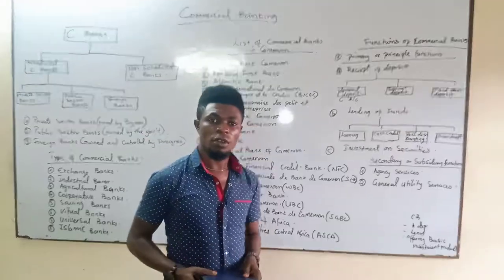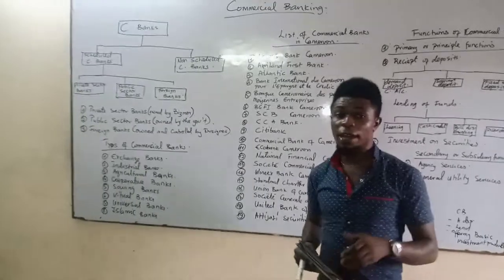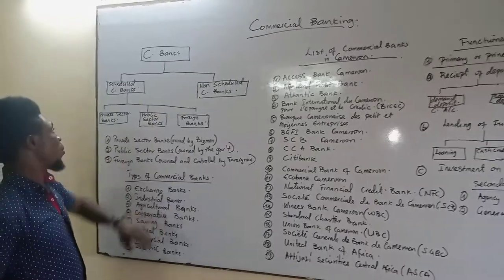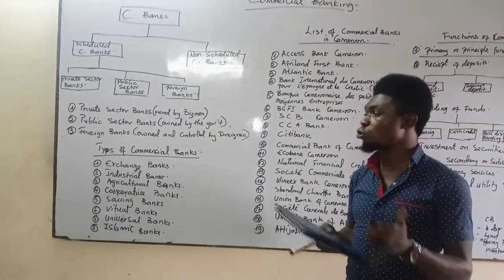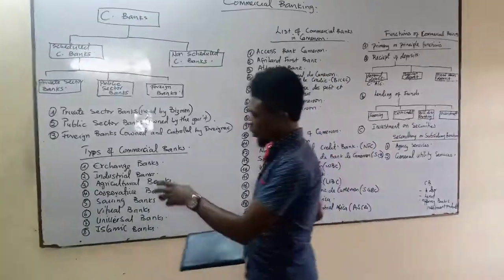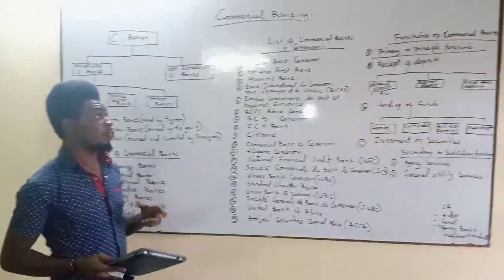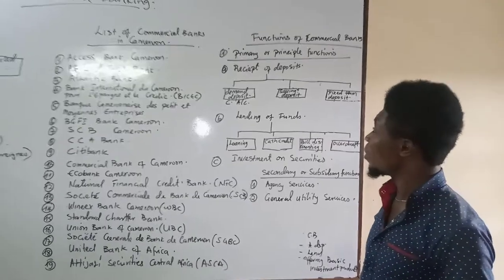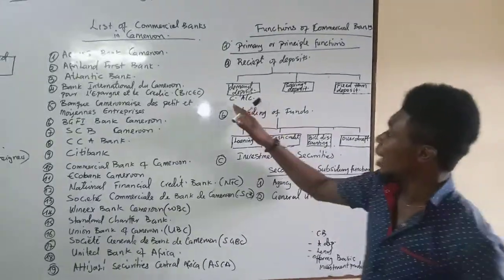Commercial banks, types and functions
A critical analysis of commercial banks in Cameroon, their types and functions.